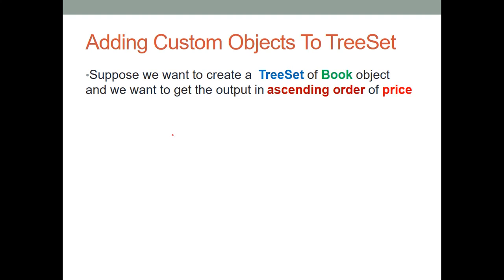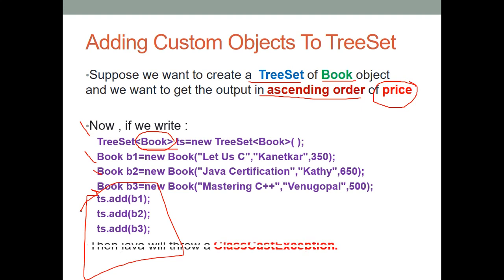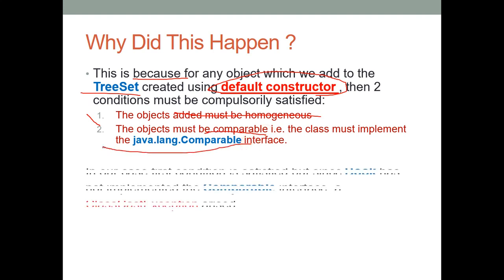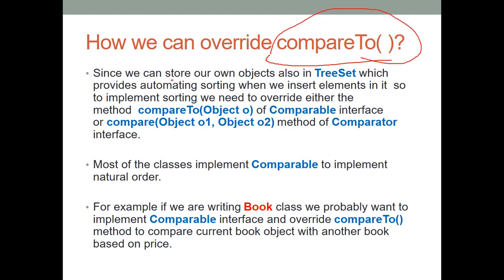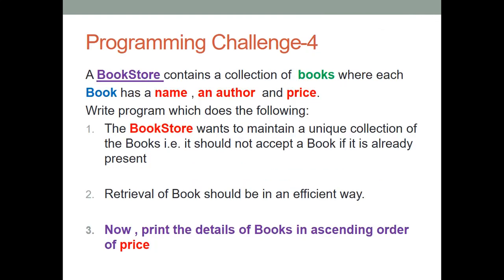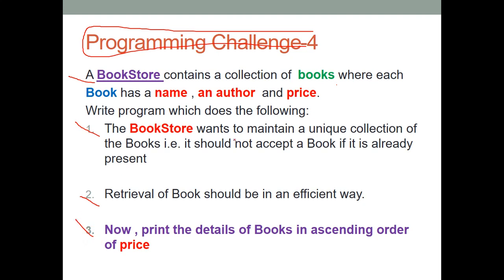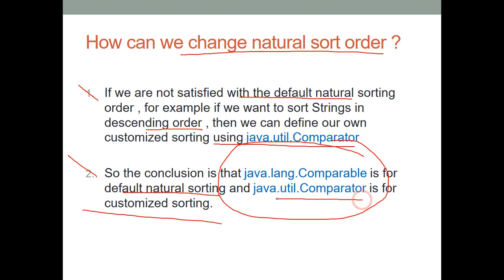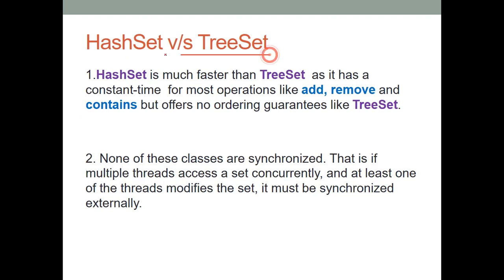How to sort TreeSet Object in customize orders | comparable and cooperator interface in java.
If you want to know about customized sorting then this video for you. Cooperator and comparable interface in Java

Regard :
  Prince Kumar.